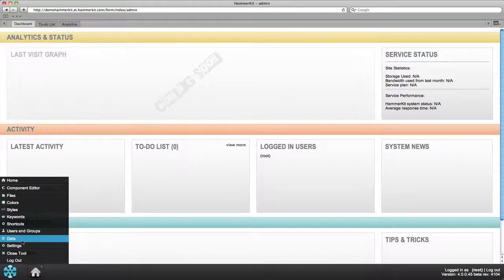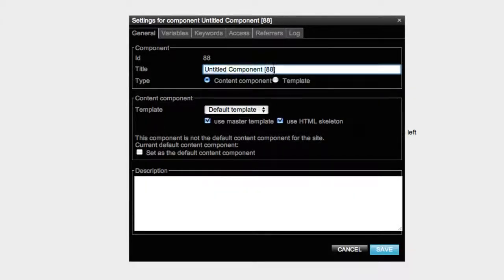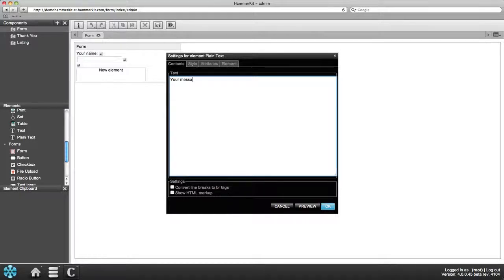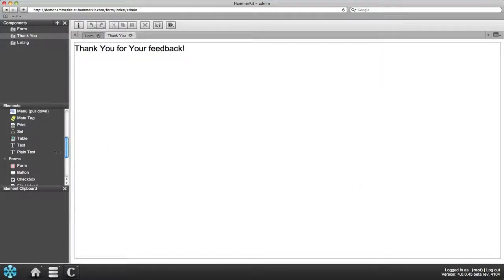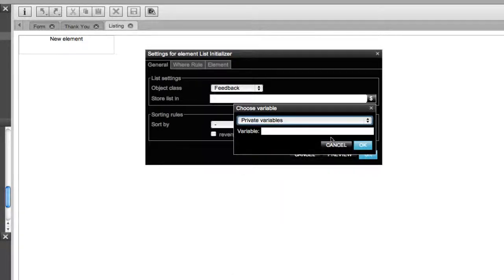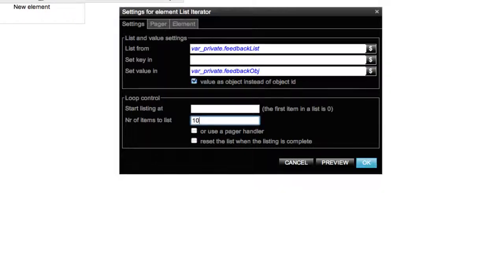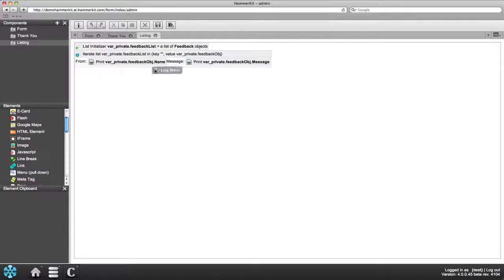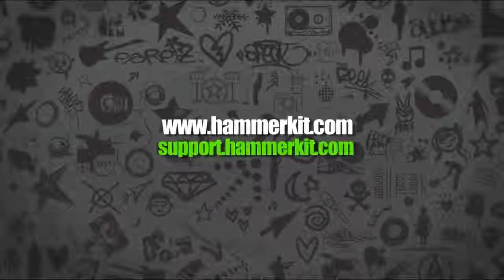How to handle data with HammerKit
Learn to create a functioning data input form with data base and listing